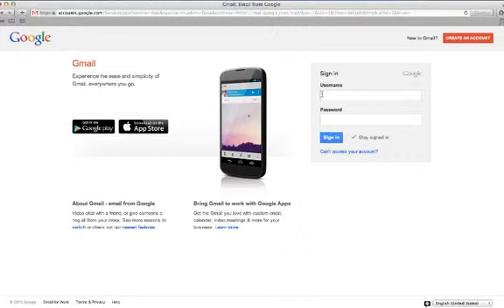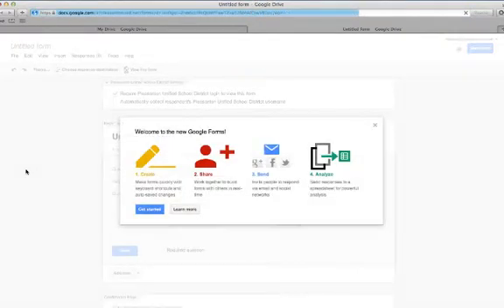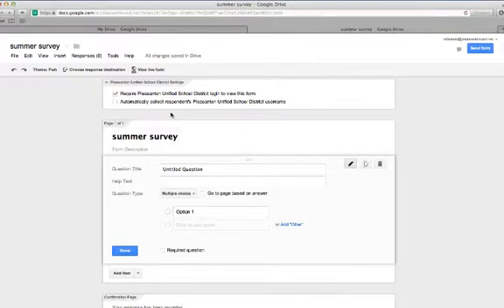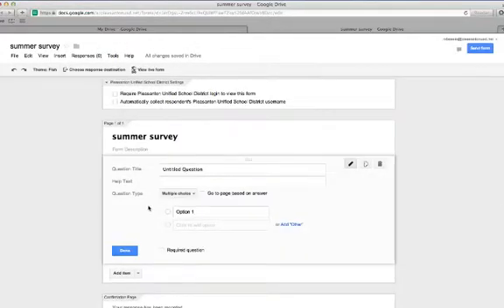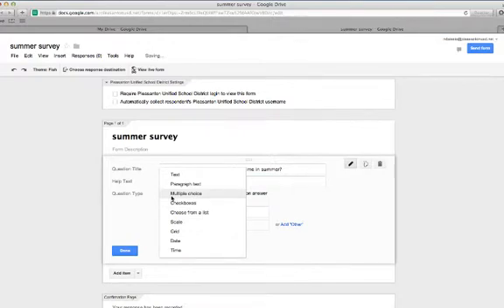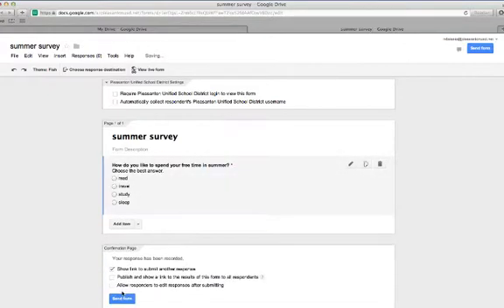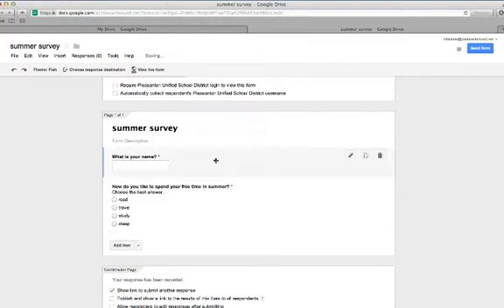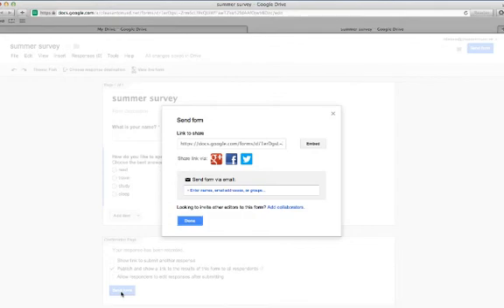Creating a Google Form